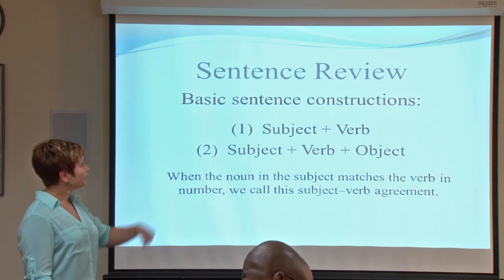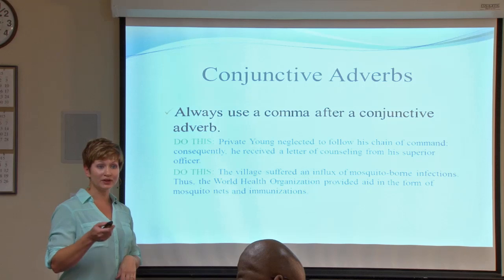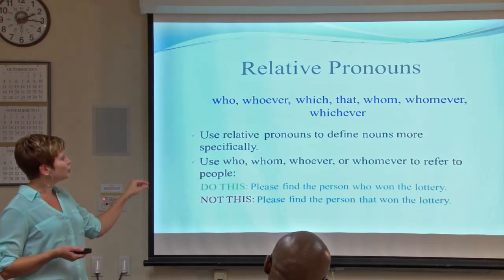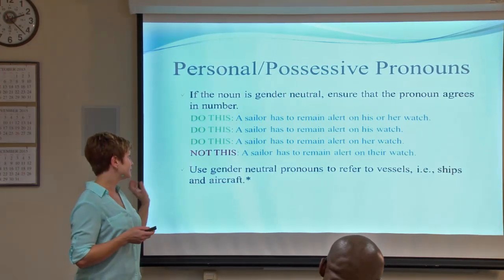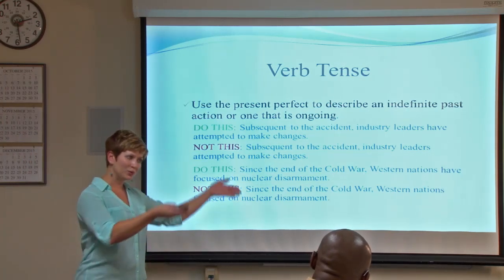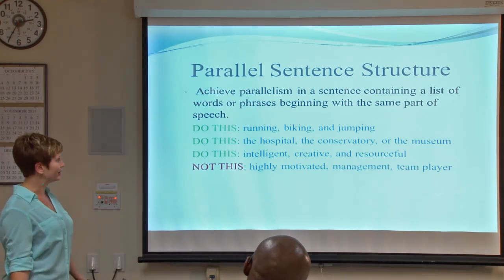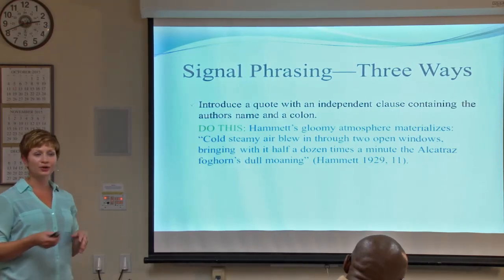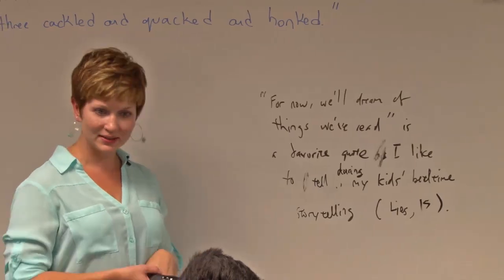Basics of Academic Writing II